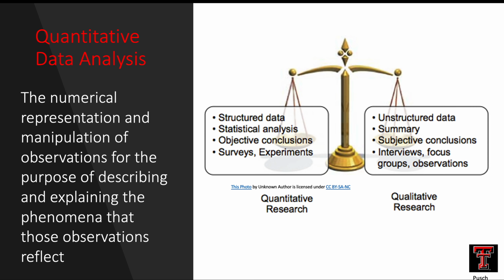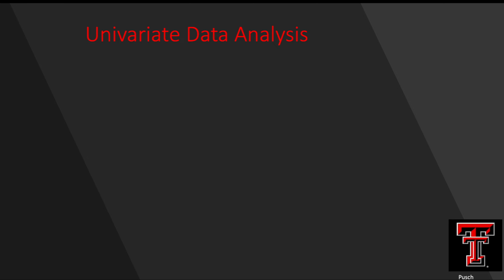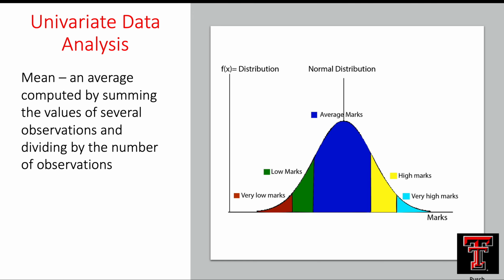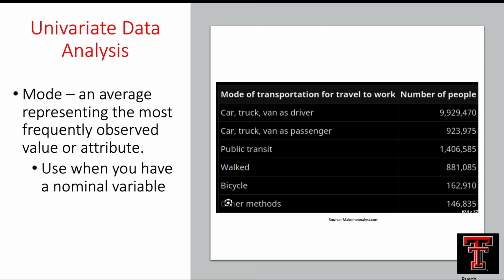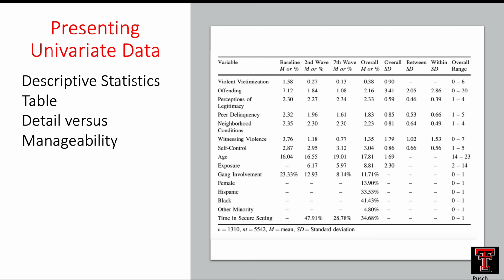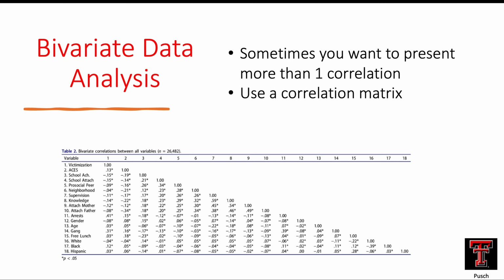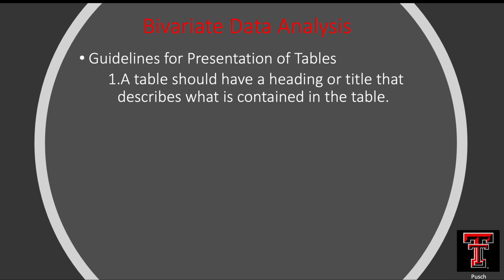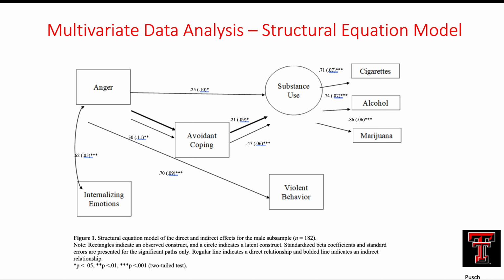SOC 3392 Chapter 14